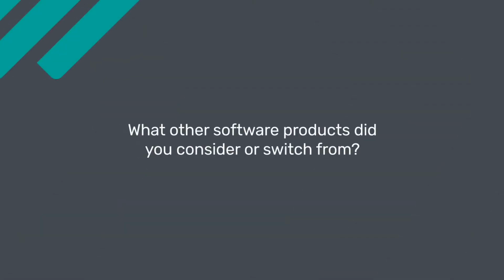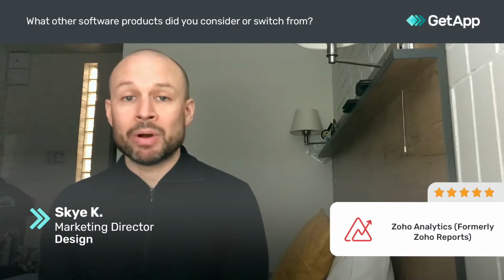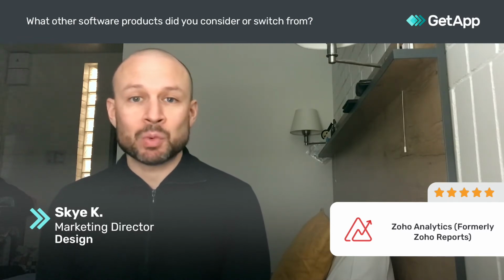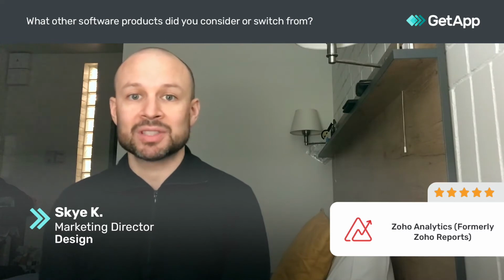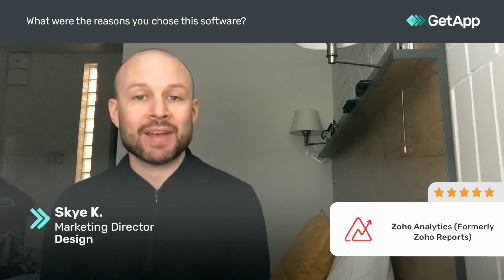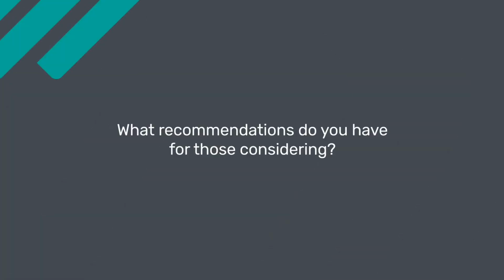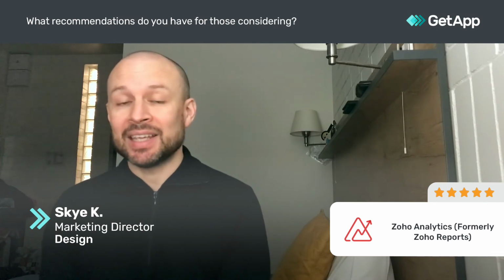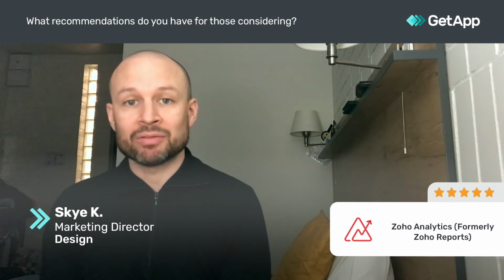Zoho Analytics Review: Powerful Analytics Platform For Business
Unbiased Zoho Analytics Review 2020